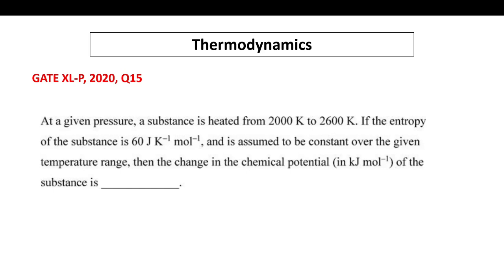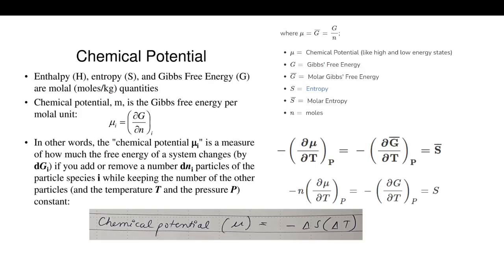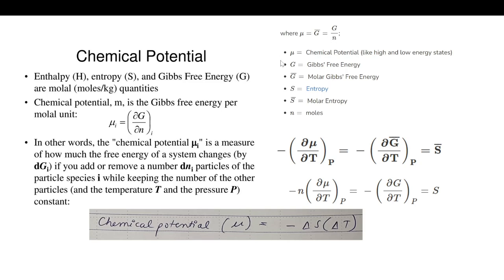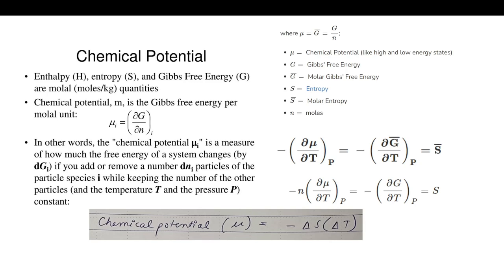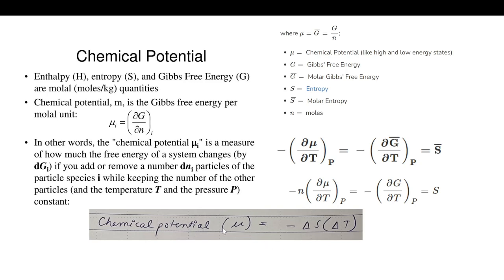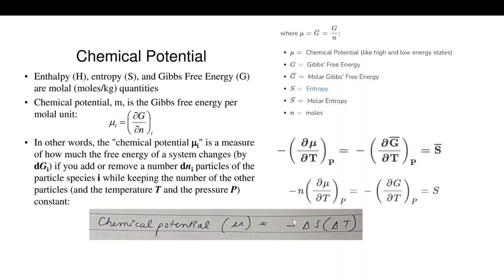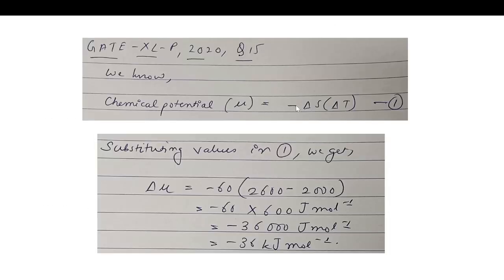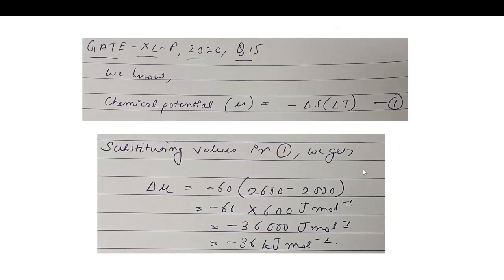Q15 XL-P 2020